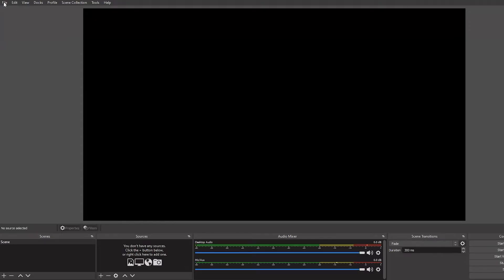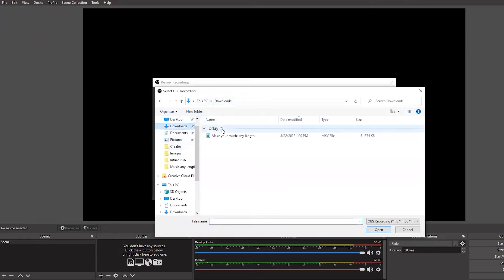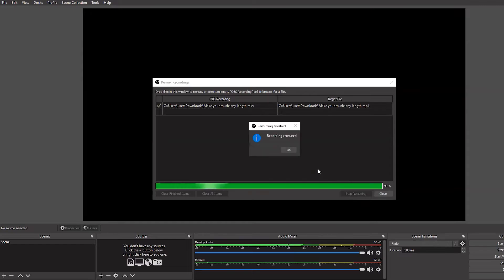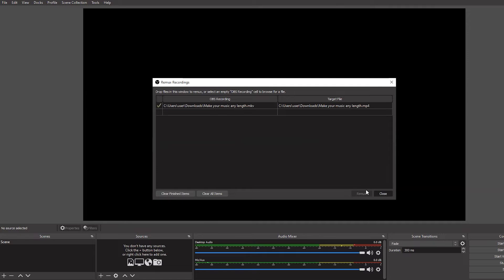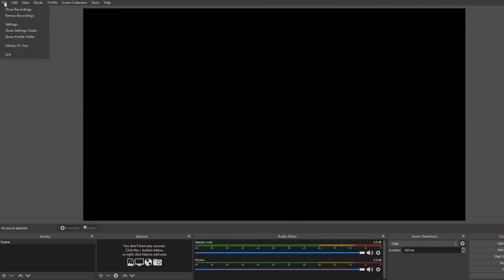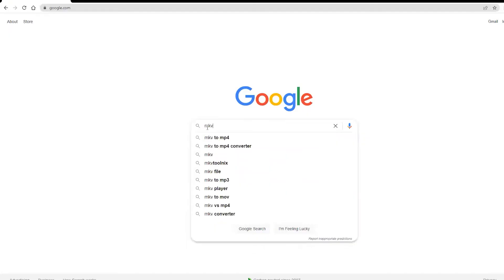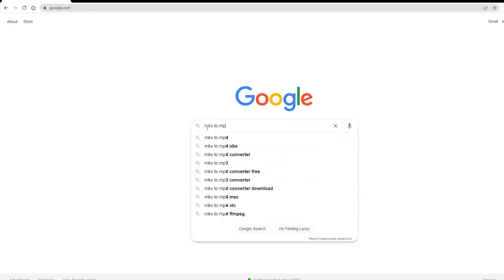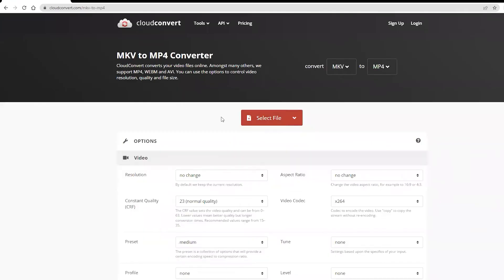How to Convert mkv to mp4 - Don't let Premiere Bully you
In just a few minutes you'll be able to convert your MKV files from OBS and use them in Premiere Pro as MP4 files! There are a lot of folks who ask "how to convert mkv to mp4 using vlc media player" and while you could go the path of VLC, we recommend the two options laid out in the video:

1. Use OBS's built in remux feature
2. Online file conversion (slower as you are uploading the file)

SquidCrate.com